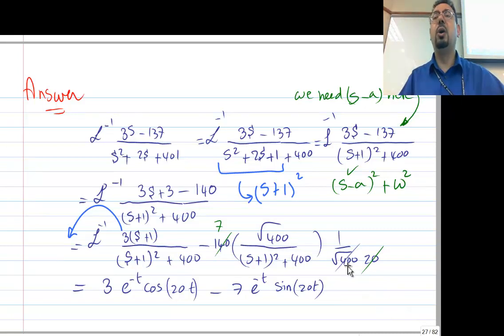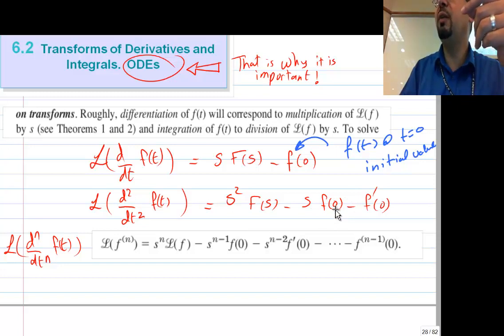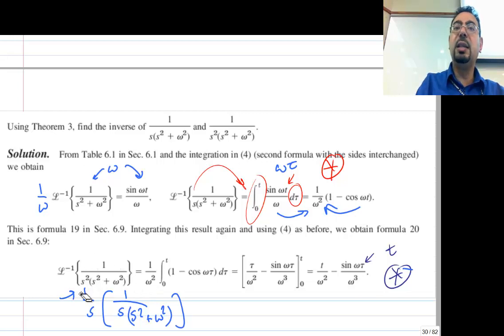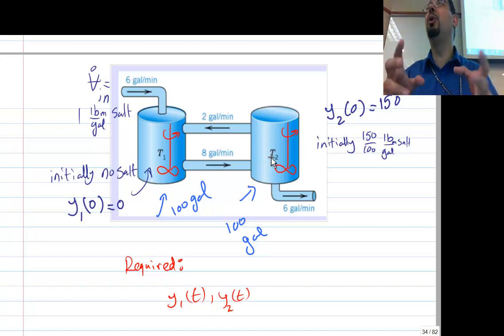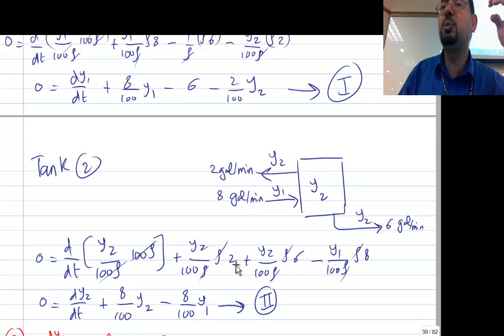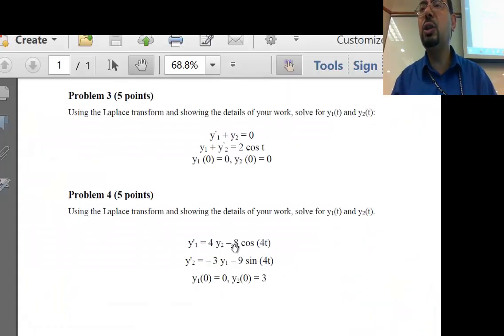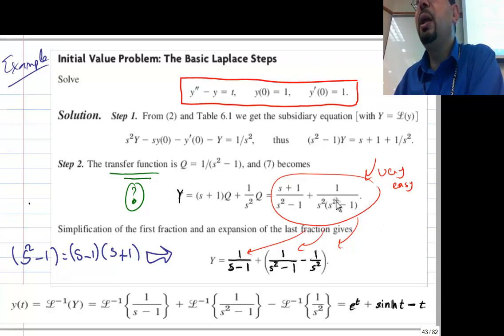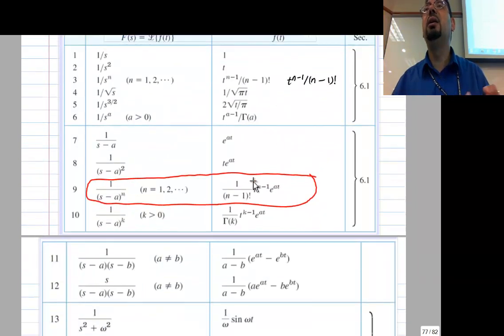Lec 5b Laplace Transforms